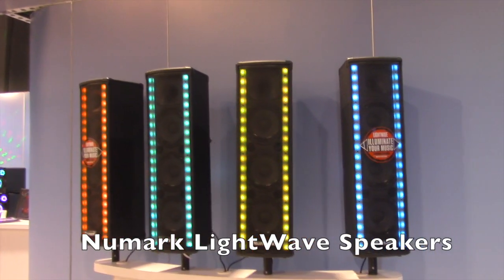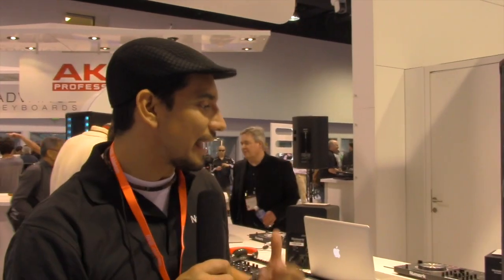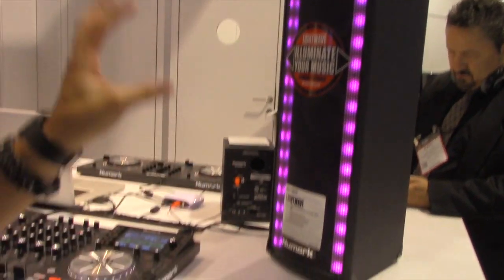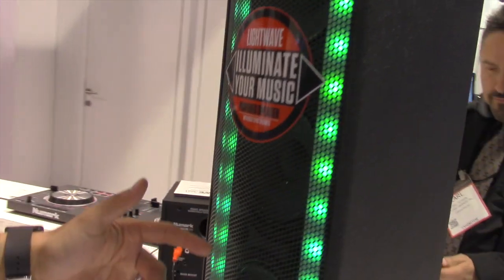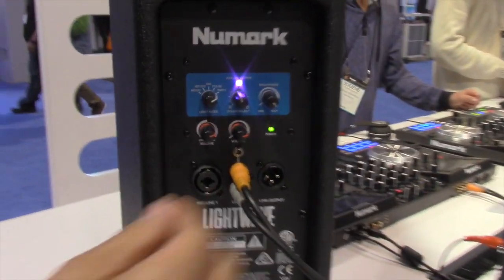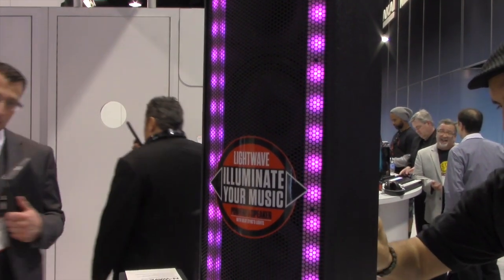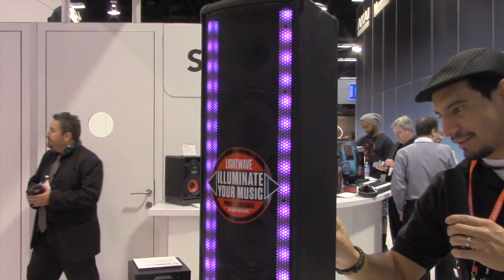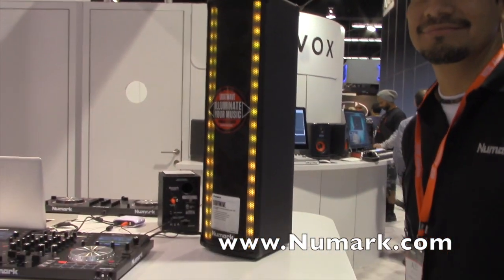Numark LightWave Speakers 200 watts with built in LED Light Show: By The Disc Jockey News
Numark LightWave Speakers 200 watts with built in LED Light Show: By Jaren Novacek Of The Disc Jockey News

Turn an Ordinary Event into a Special Occasion

Lightwave is a powered DJ loudspeaker with dual LED arrays that beat and pulse to your music. Lightwave is perfect for any festive situation where you want both terrific sound and brilliant, exciting party lighting. It looks like a million and sounds like a monster stack, but amazingly, Lightwave is perfect where space, budget and setup complexity are major considerations.

Just think of all the small-to-medium-sized events where you want top-quality DJ/PA sound and celebratory lighting: backyard weddings, graduation parties, karaoke contests, pool parties, coffee house performances, recitals, reunions, anniversary observations and more. In every one of these situations, large, expensive, complicated stacks of equipment and lighting are both inappropriate and unnecessary. Lightwave fulfills all your requirements with one easily-transportable, easy-to-set up unit.

Lighting turns any situation into a party. It gets people excited and gets them in the celebration mood. When you add truly great sound to exciting lighting, you’ve got a memorable special occasion. That’s what Lightwave does—it turns ordinary events into special occasions